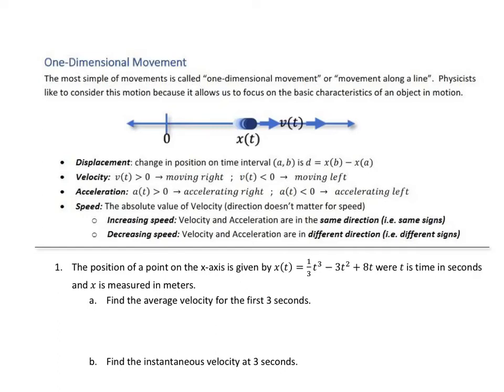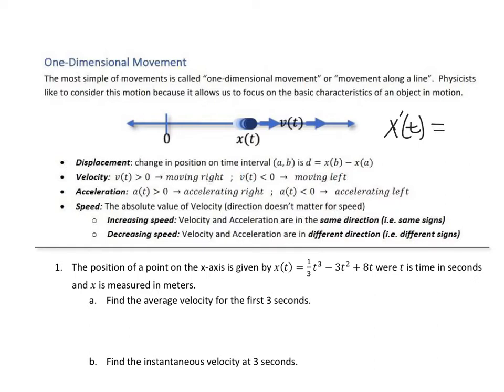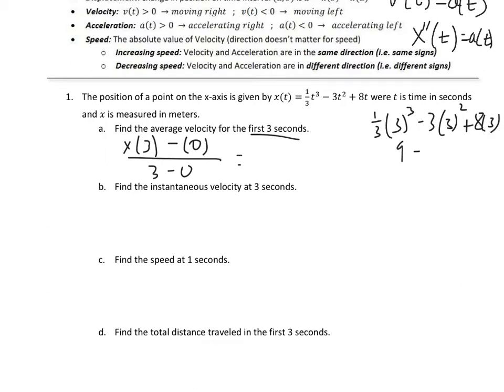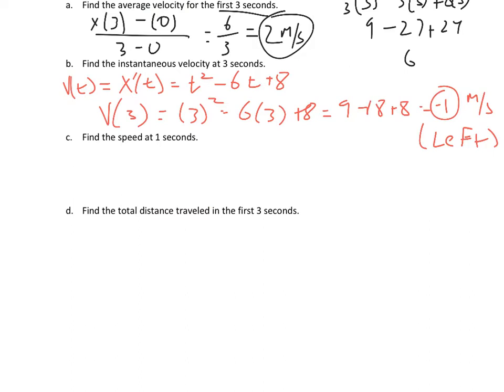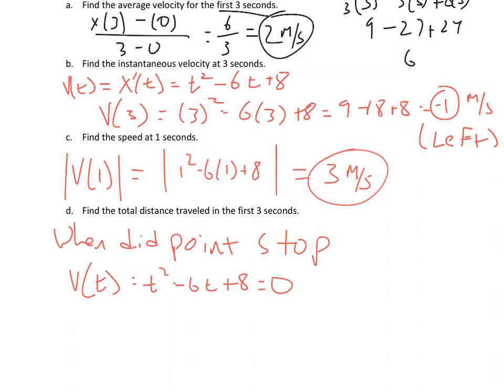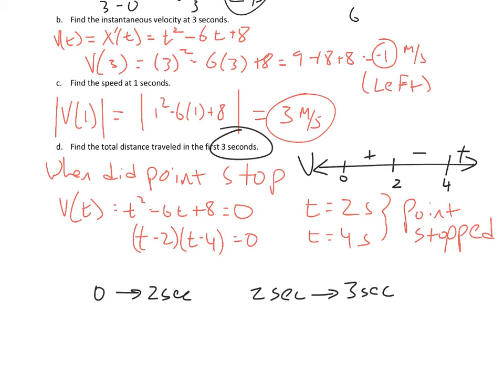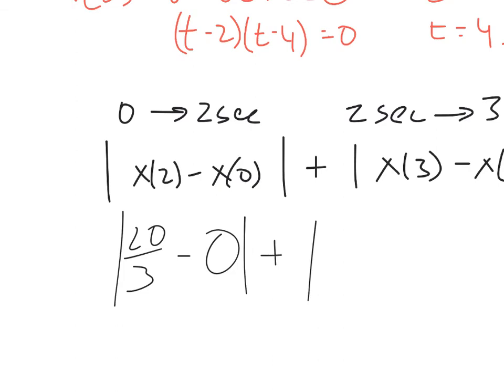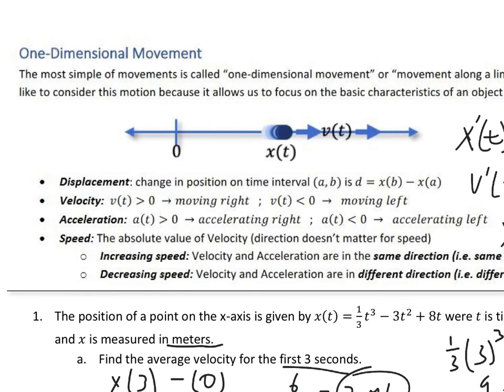1 Dimensional Movement Example